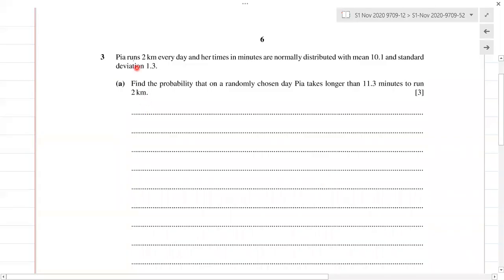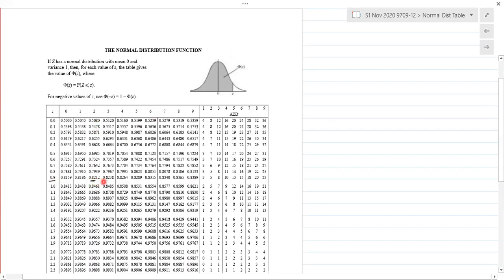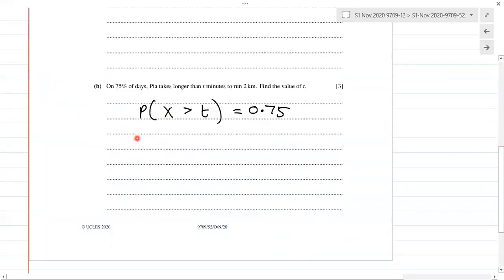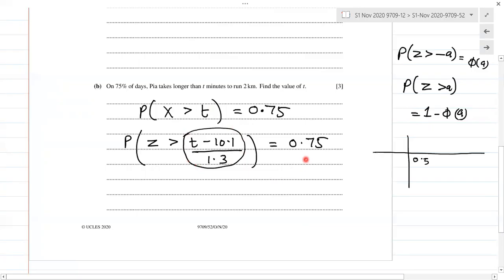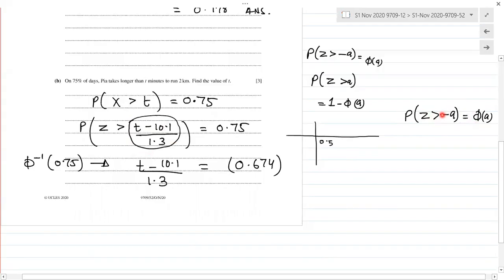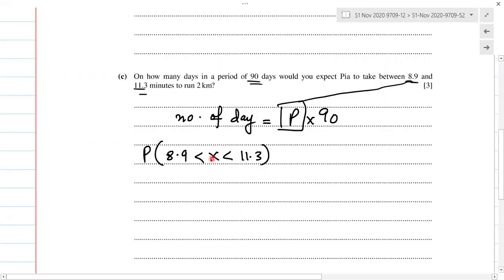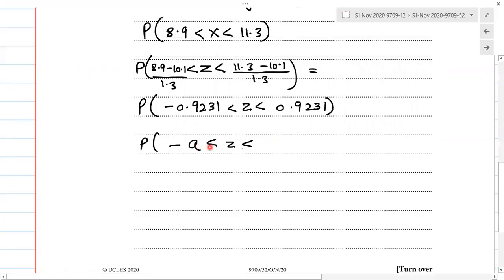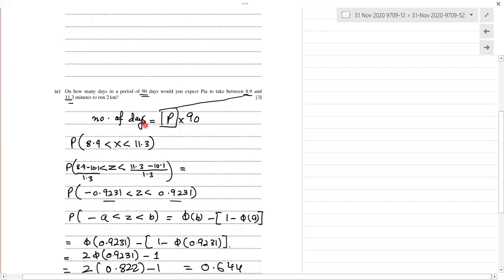Solved S1 Oct/Nov 2020 9709/52 Q3